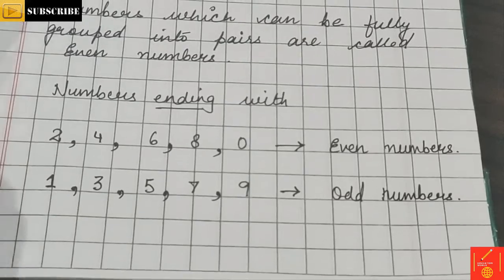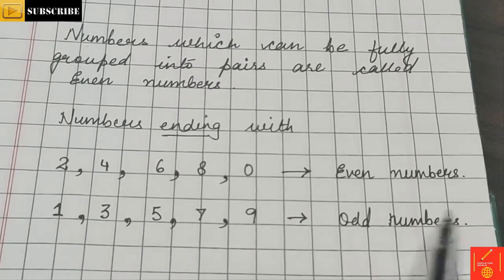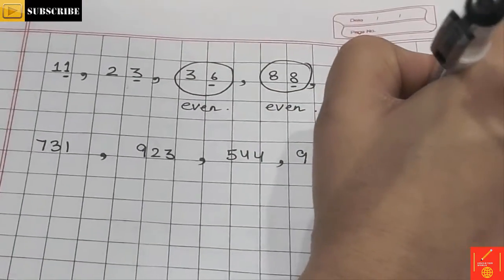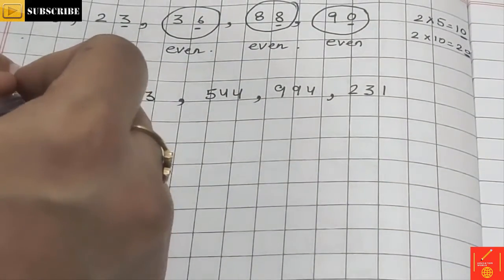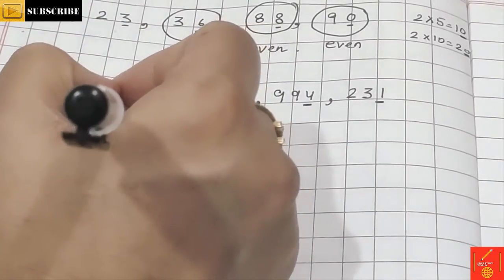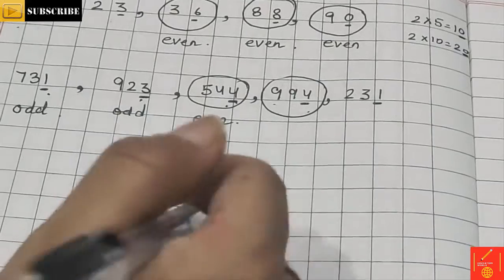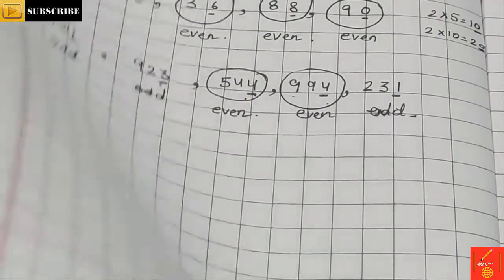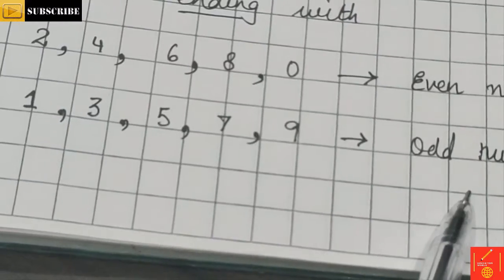What are Even and Odd Number|Simplified Learning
This video explains Odd numbers and Even Numbers in a simplified manner. The teacher is well trained in teaching primary classes and has explained in the best of manner. Funfilled teaching with whiteboard animation.
Happy Learning.

"EDUCATION IS THE MOST POWERFUL WEAPON WHICH YOU CAN USE TO CHANGE THE WORLD" NELSON MANDELA.
Though this Channel, we will impart education to our viewers in the most simplified manner. Education has no horizons and is the right of every individual. With this channel, we wish to impart easy learning to people around the world as it says the more you give, the more it increases.
Education World is created by a highly formidable and Educated family that is into education for the past four decades.